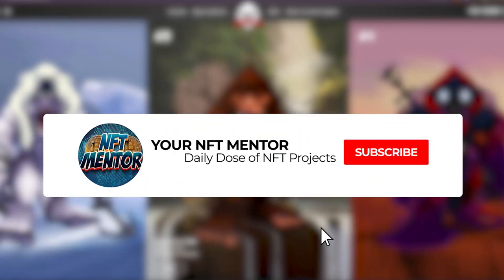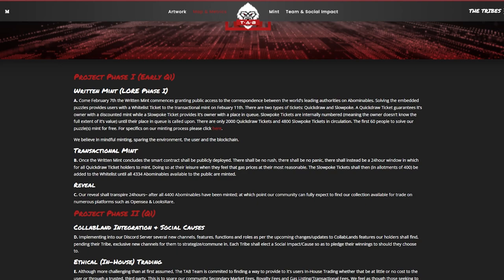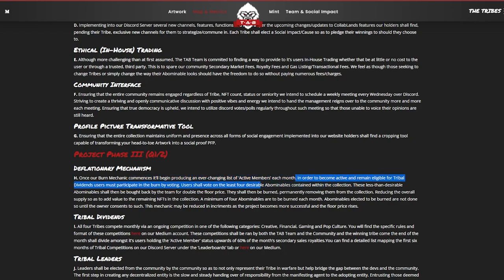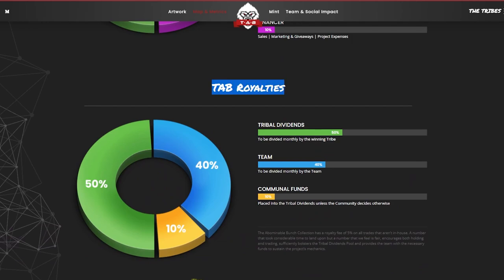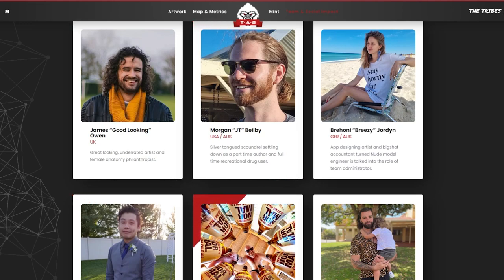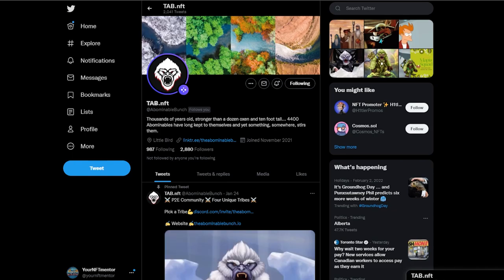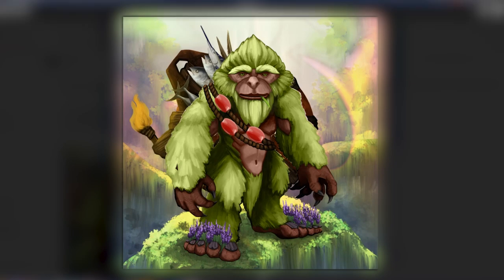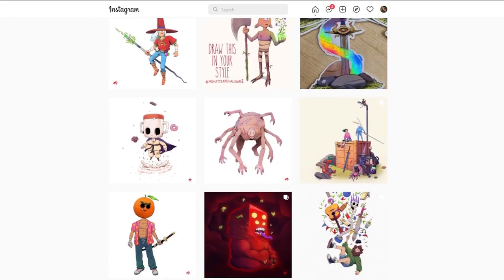This NFT Is REVOLUTIONIZING The P2E Space! | The Abominable Bunch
Resources 💡